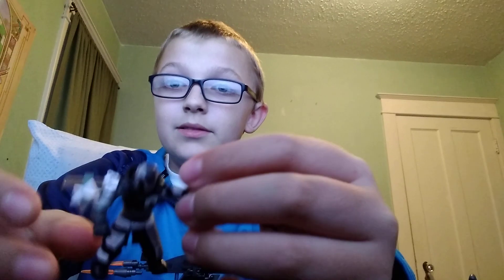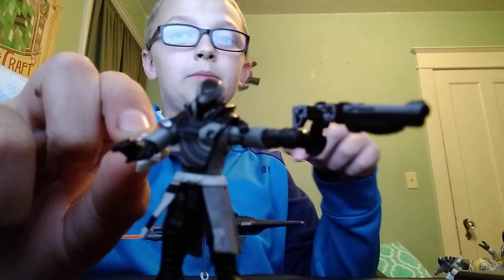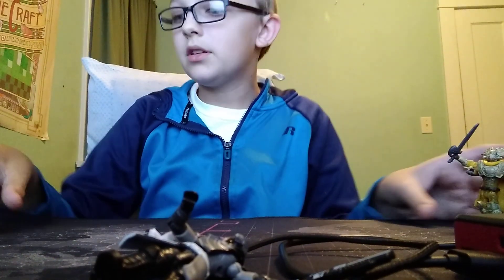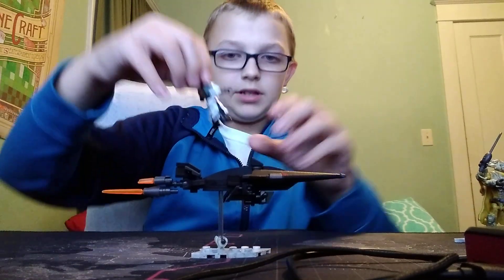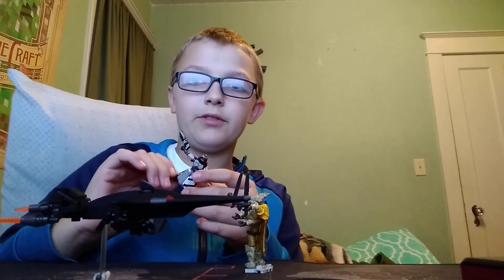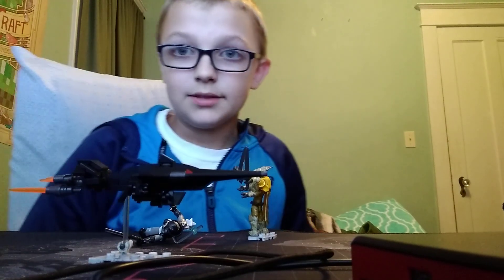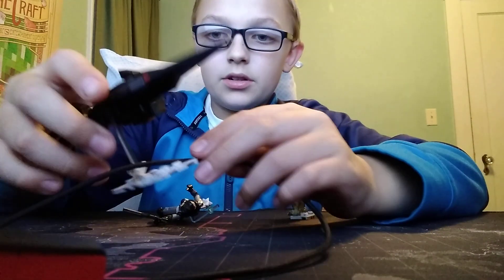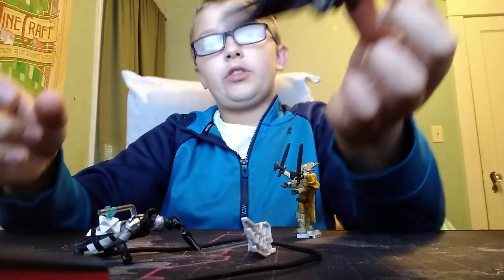Destiny: Lego Set: my CAMERA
My camera though